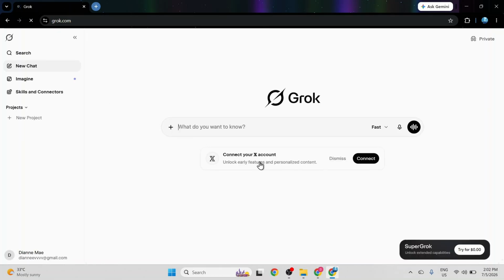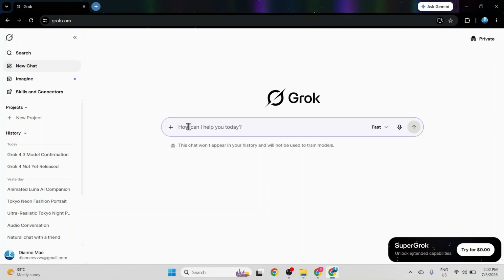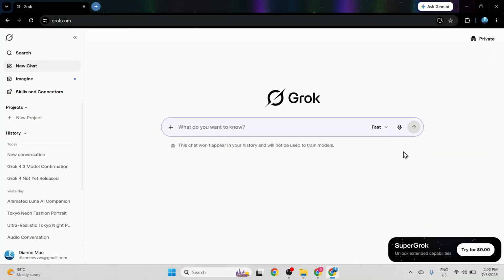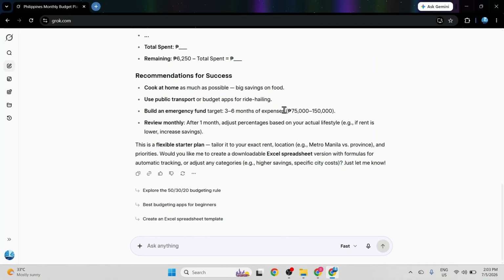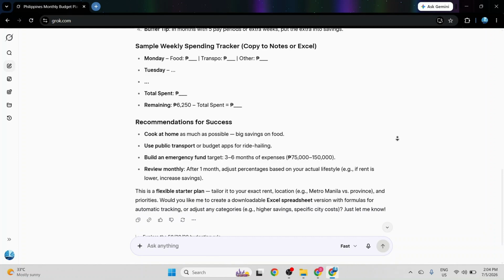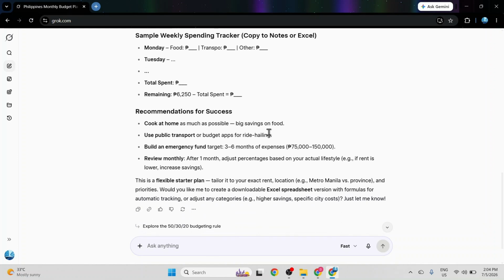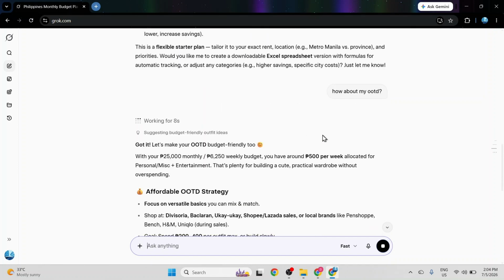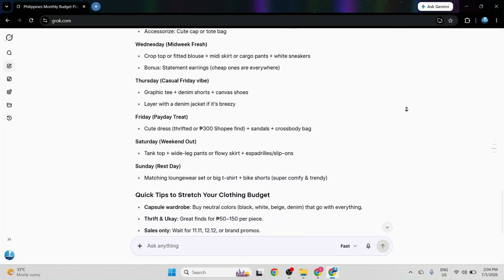How To Use Private Mode On Grok Ai